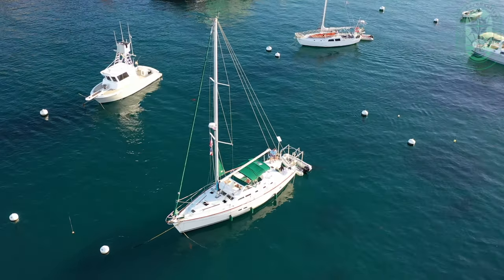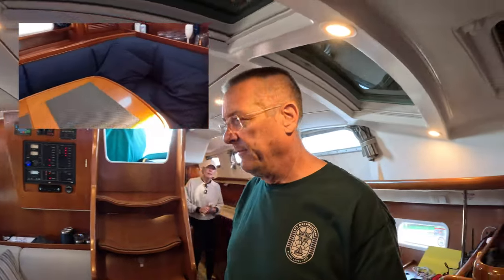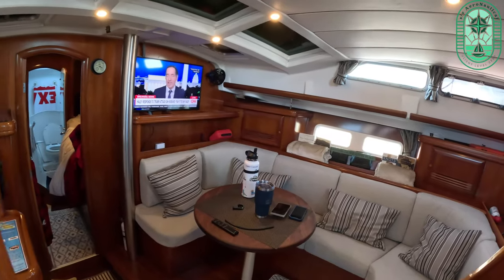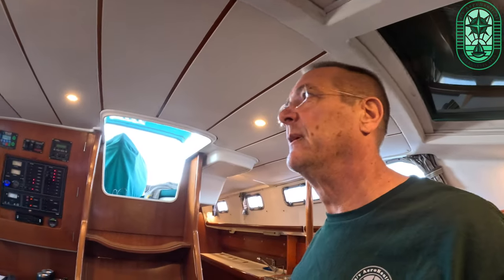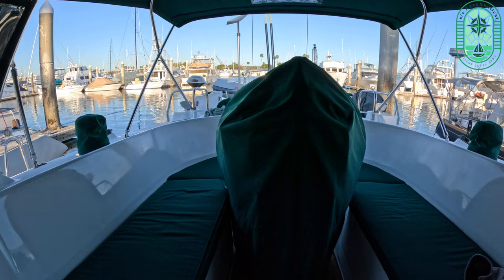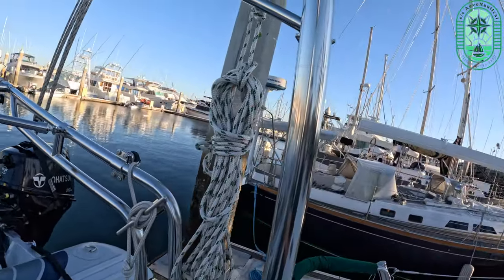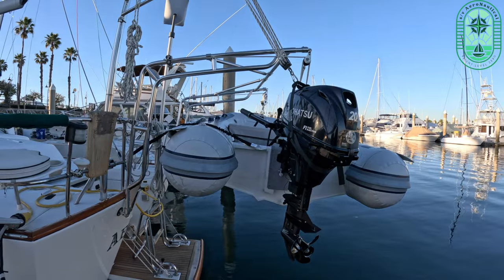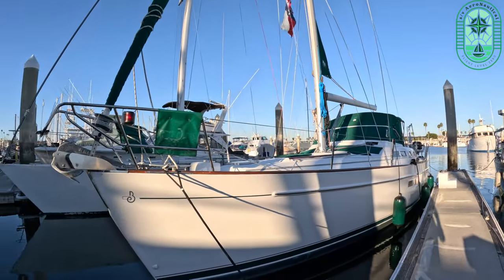You might be surprised at what you see!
With the rain we have been having, we were stuck in the slip so we worked up a boat tour of our Beneteau Oceanis 42cc. Hope you enjoy!